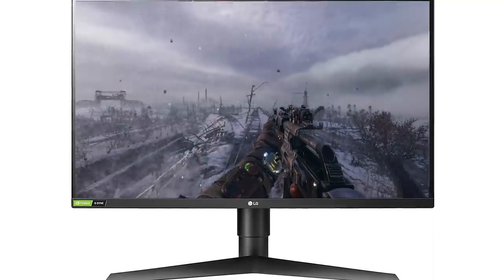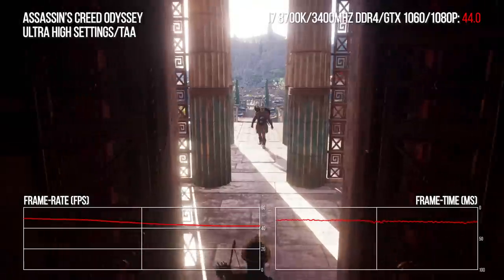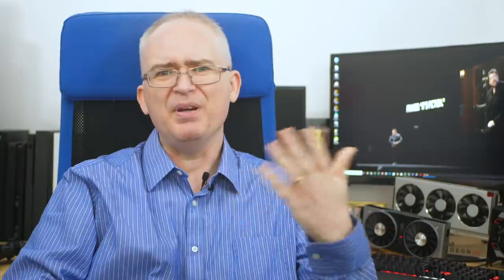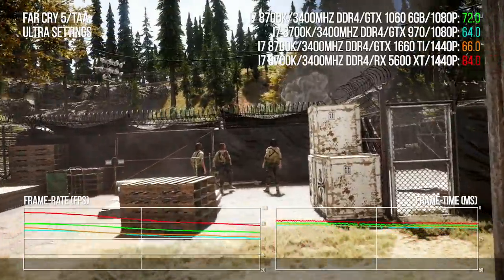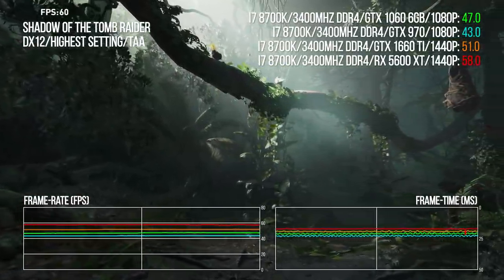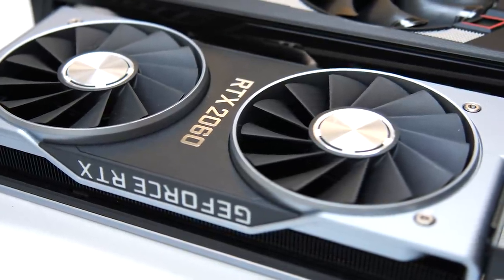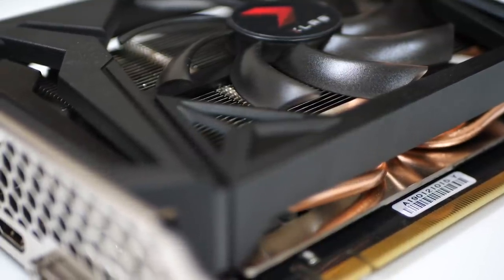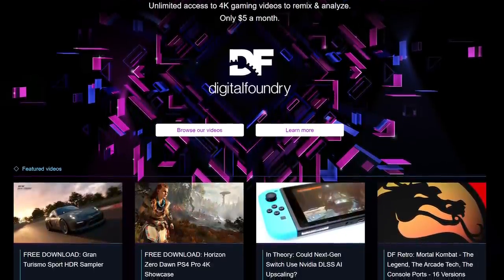What Graphics Card Do You Really Need For 1440p PC Gaming?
It's a simple enough question, but how do you answer it? Our solution: choose two of the best-selling 1080p gaming GPUs of all-time and see what you need to match them at 1440p - then consider *that* the baseline for your purchasing decision. Sounds simple, right?